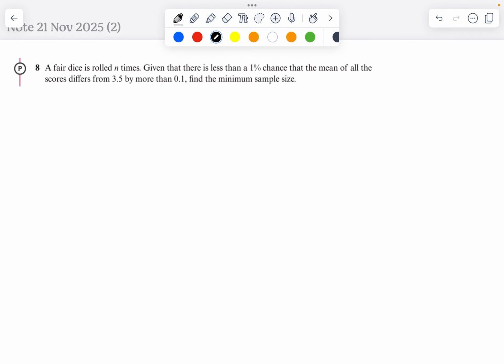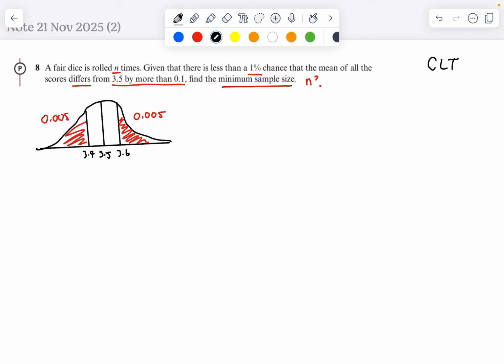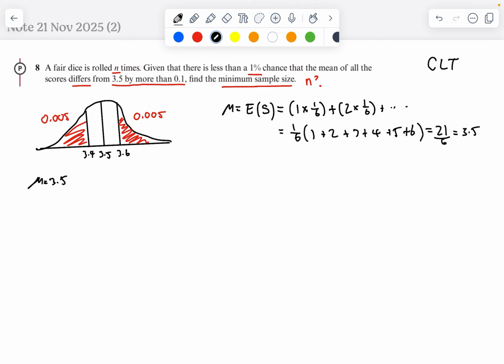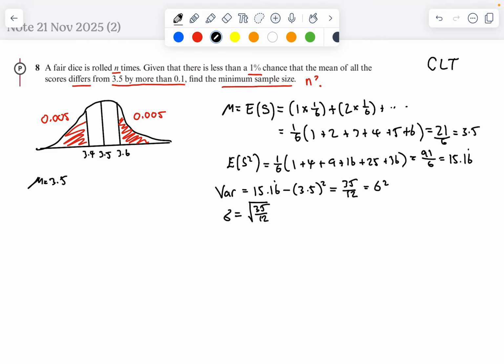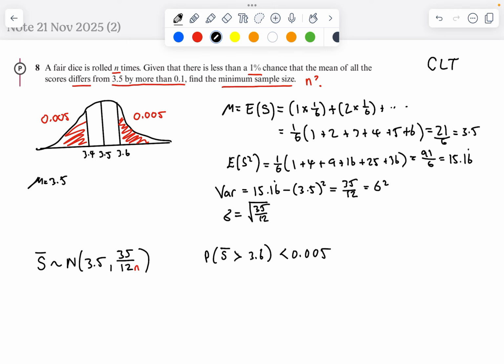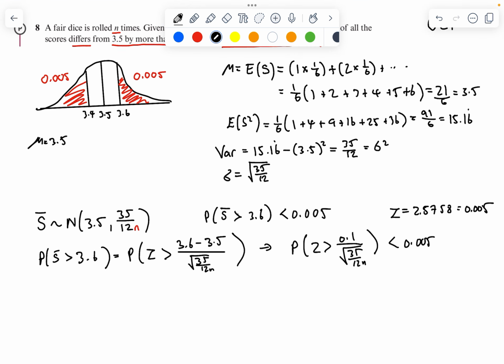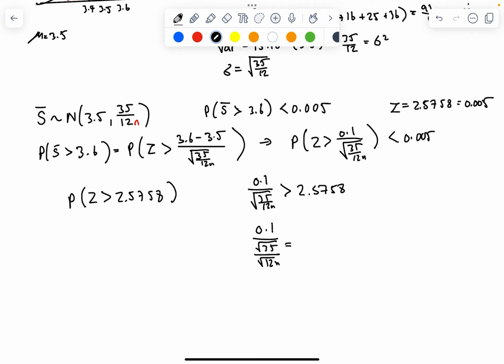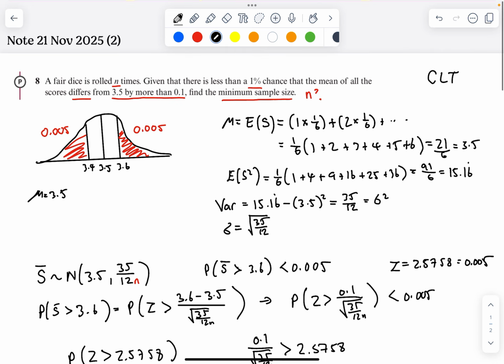Finding critical value with Central Limit Theory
Central Limit Theory, Standard Normal distribution, Expected value, Variance, bell curve